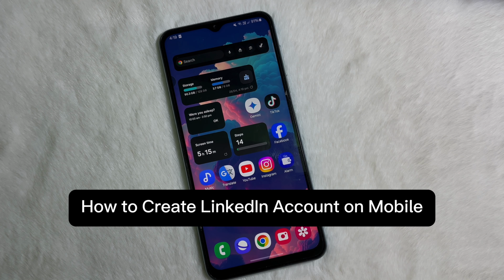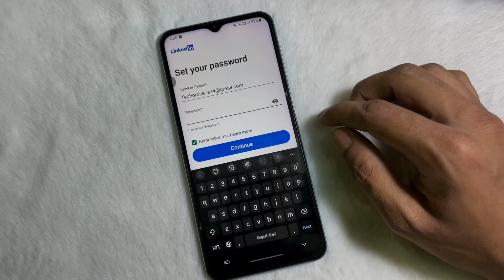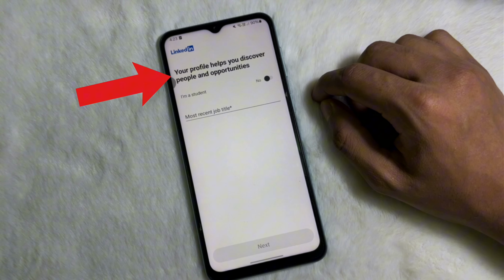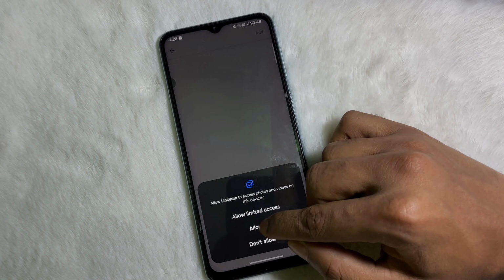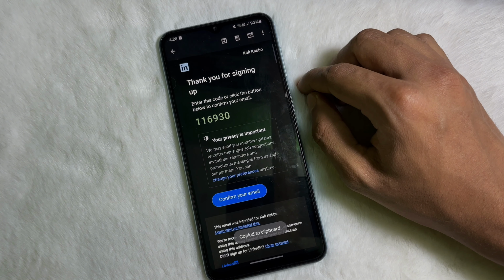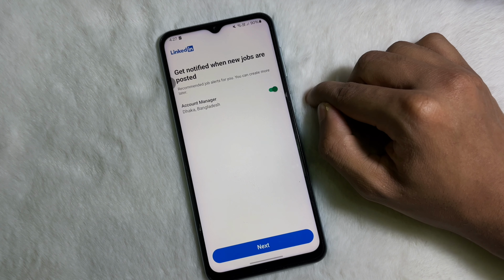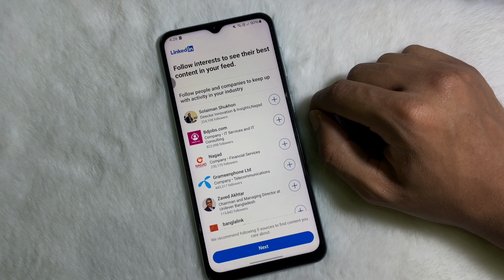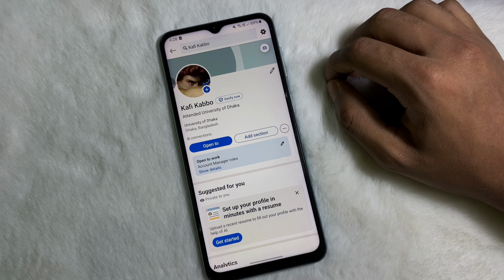How to Create Linkedin Account in mobile - Full Guide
Here's how to create a LinkedIn account on your Android mobile device:

Using the LinkedIn App:

Download the LinkedIn app from the Google Play Store.

Open the LinkedIn app once it's downloaded and installed.

Tap "Sign Up" on the welcome screen.

Sign up with Google: If you prefer, you can use your existing Google account to sign up for LinkedIn. This might pre-fill some information based on your Google profile.

Choose your preferred sign-up method.

Rest of the process is given in the video.